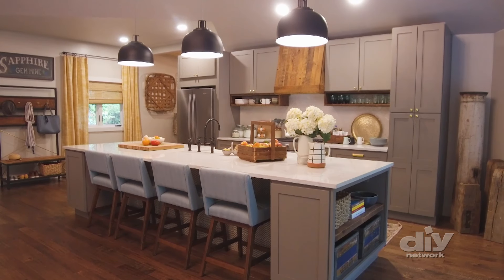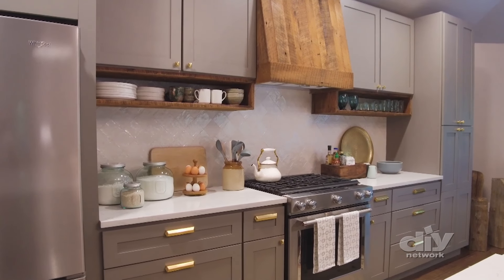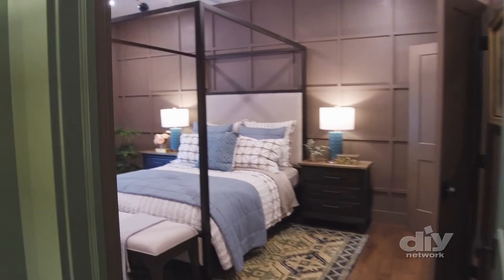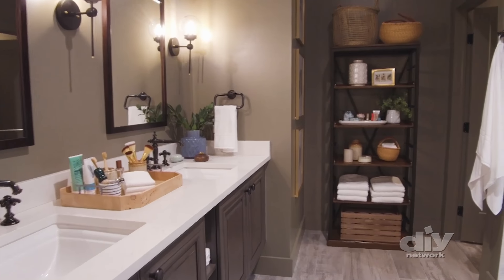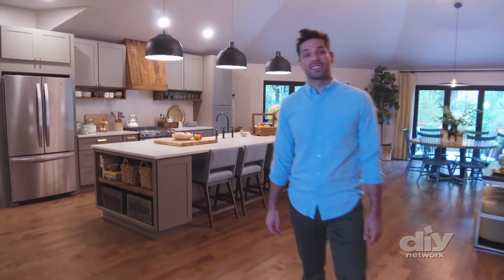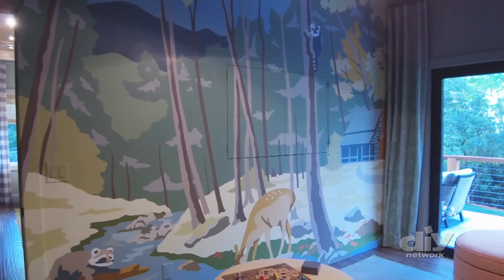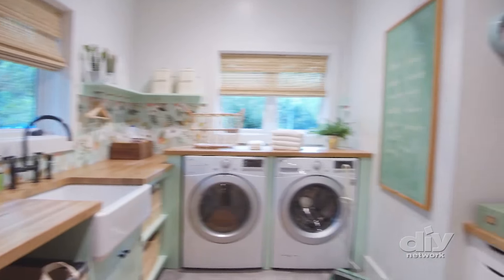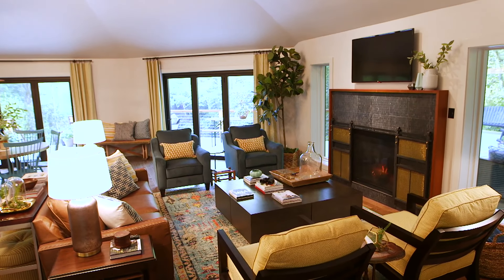DIY Network Ultimate Retreat 2018 - Interior Tour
Tucked in the Blue Ridge Mountains in North Carolina, DIY Network Ultimate Retreat 2018 is a charming wooded escape with gorgeous design details. Take a quick tour of the entire house with Jason Pickens, and enter for your chance to win it starting August 6